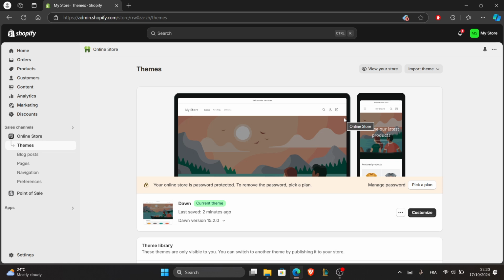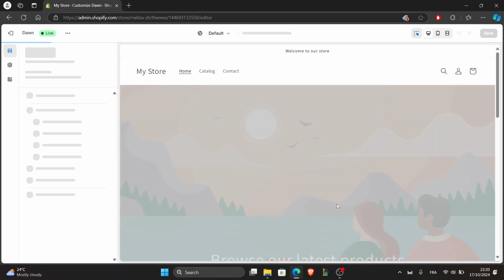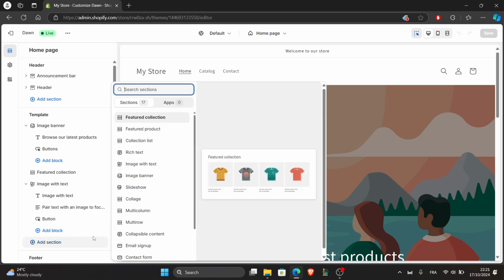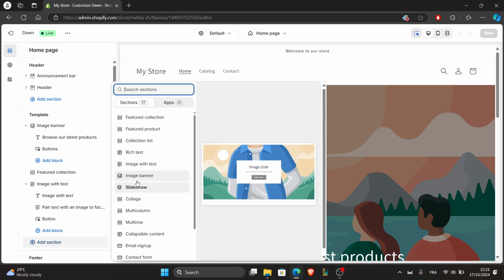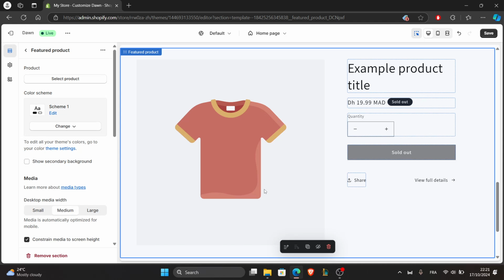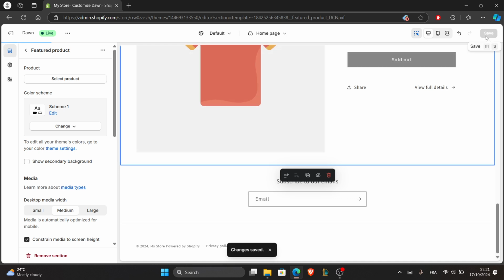How To Create Section In Shopify On A Web Browser Tutorials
Today we talk about create section in shopify on a web browser,shopify,how to create a shopify store,set up shopify store,how to use shopify